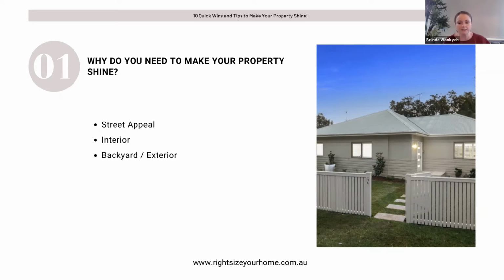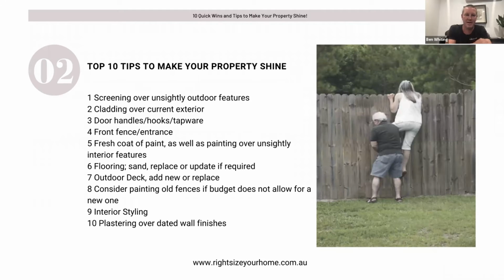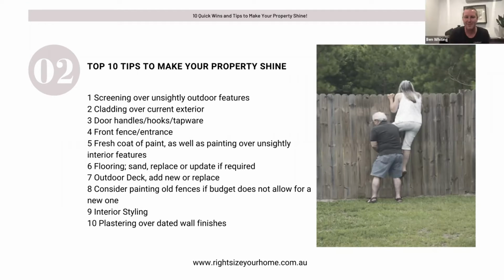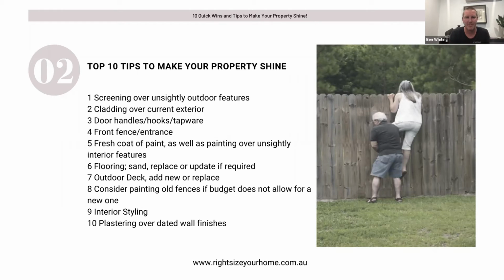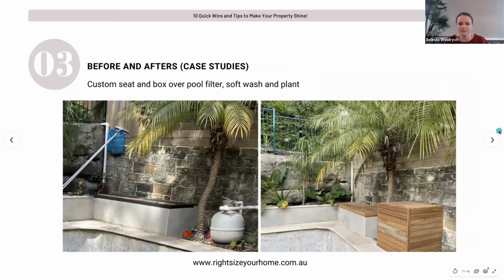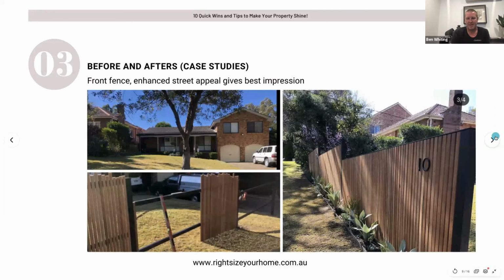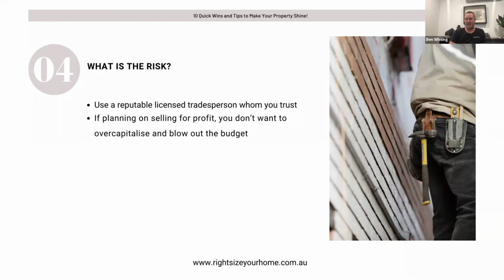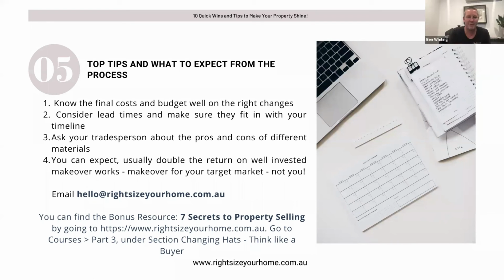Ep 16 10 Quick Wins and Tips to Make Your Property Shine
With over a decade of experience as a Property Makeover and Change Specialist, Belinda has spent many years helping transform homes and lives. You will find all aspects of Downsizing covered by Belinda and Ben Whiting of  Optimum Property Services in this workshop, “10 Quick Wins and Tips to Make Your Property Shine!” including Q&A asked by seniors in a friendly, relaxed environment, your home! This online workshop is FREE.

What You Will Learn:
- Why do you need to make your property shine?
- Top 10 tips to make your property shine
- Before and Afters (case studies)
- What is the risk?
- Top tips and what to expect from the process

About Belinda

Belinda Woolrych, author of Rightsize Your Home: The Empty Nester's Guide to a Stress-Free Downsize, contributes every fortnight Tuesday at 4PM to the community by her Rightsize Your Home Online Workshop.

Transforming Property. Changing Lives.